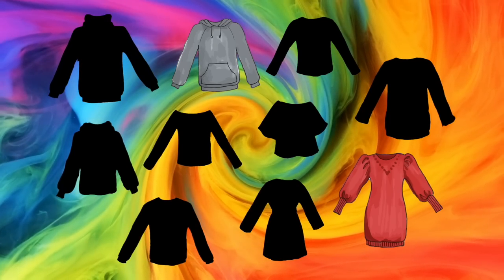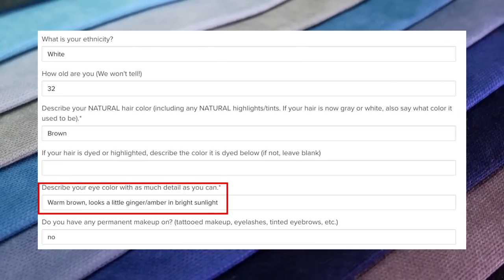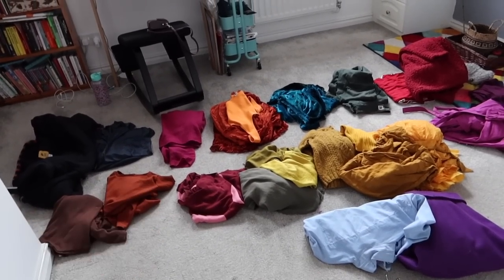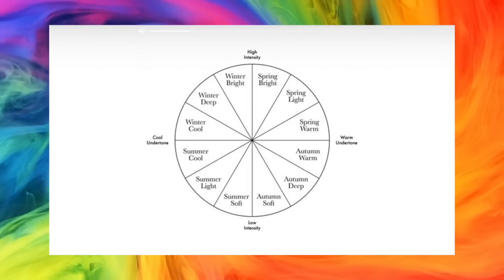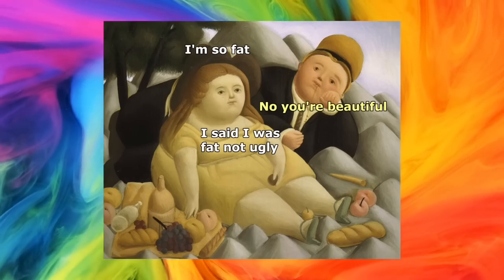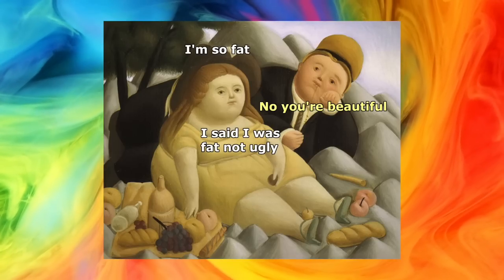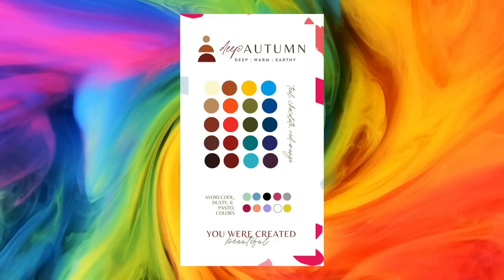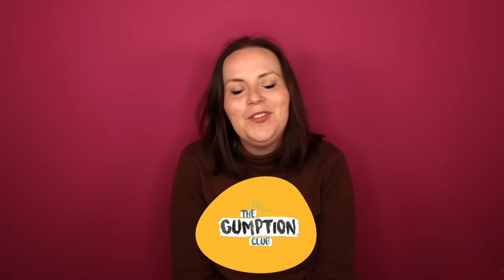Color analysis: scam or sustainable fashion hack?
Is colour analysis a sustainable fashion hack? Or a scam beyond measure?

The wonderful lime woman I talk about at the end is The Green Lady of Brooklyn:

This is the service I used - I'm neither recommending or condemning them, but I do think if you want to do it, an in-person service is preferable

Sources for my fashion facts:
How to Break Up with Fast Fashion  by Lauren Bravo (pg 50)

/// SUPPORT ///

Being in the club means you get: a free weekly podcast, access to a secret facebook group, a free poetry collection and play written by me, access to livestreams AND you get to access to all my videos before anyone else sees them!

CHANNEL MEMBERSHIP - for those lovely people who don't want to use Patreon and aren't bothered about the patreon perks, but who'd like to buy me a drink as a thank you for the free videos...

// COME AND HANG WITH ME IN BETWEEN UPLOADS //

IF NEWSLETTERS ARE YOUR THING, sign up to get a little letter in your inbox from me once in a while! As a thank you for signing up, you’ll get a FREE downloadable list of my best books of all time

I use Octopus Energy which are a clean green sustainable energy company - if you're in the UK and are curious, here are the two videos I talk about them in:

You get unlimited use of their music per month for a pretty bargain fee.

If you're a company that makes plastic-free products, pays their tax and doesn't exploit people, I'd love to hear from you if you'd like to sponsor the channel